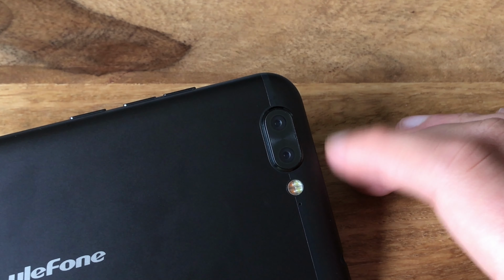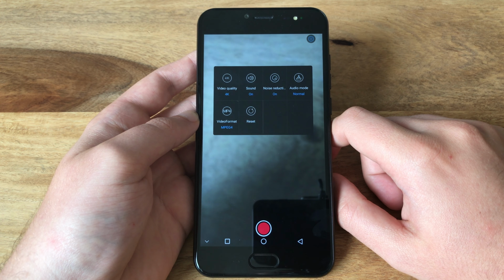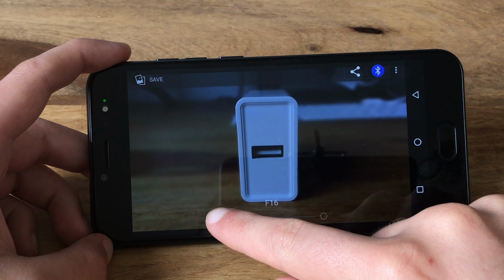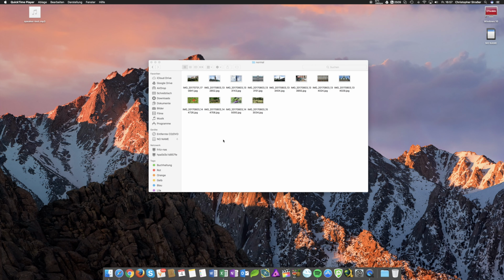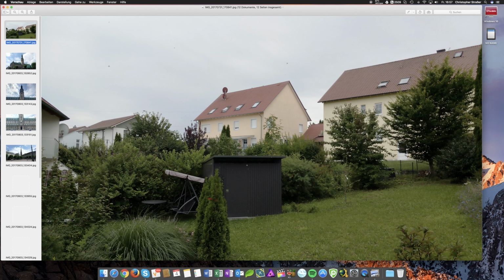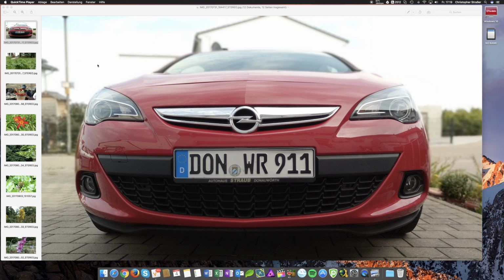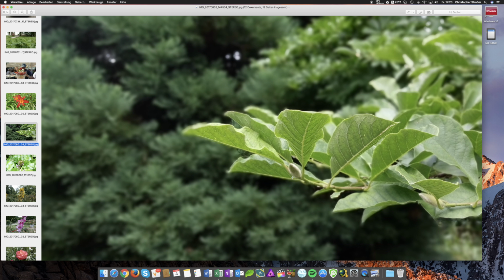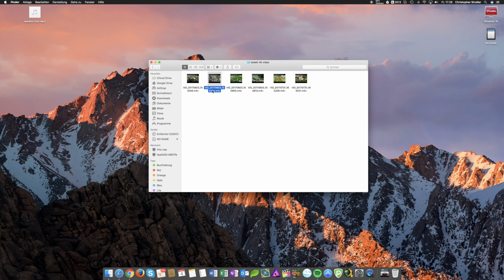Ulefone Gemini Pro Camera Sample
Ulefone Gemini Pro: In-depth camera test.

➡️ Ulefone Gemini Pro Specs
- 5.5-inch FHD Screen, Gorilla Glass 3, 5-Point Touch
- Mediatek Helio X27 (MT6797X)
- 4GB RAM / 64GB ROM
- Dual Nano SIM / Micro SD Card Hybrid Slot
- Band 20 LTE Support
- 3.680mAh Battery w. Pump Express Plus 2.0
- Dual Main Camera (2x Sony IMX258 13MP)
- 8MP Front Camera
- Quad LED Flash (Rear), Single LED Flash (Front)
- Front Fingerprint Scanner
- Metal Unibody Design
- USB Type-C Port
- E-Compass, Gyroscope
- Android 7.1.1 (Vanilla, Multi-Language, Google Play)